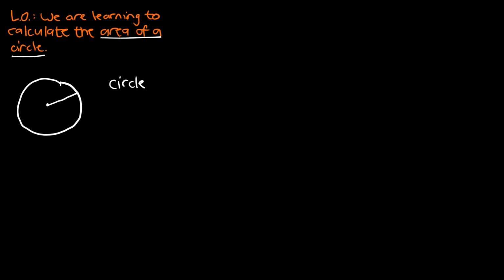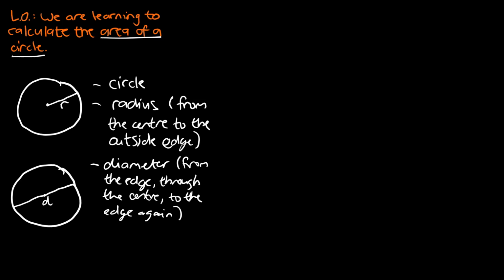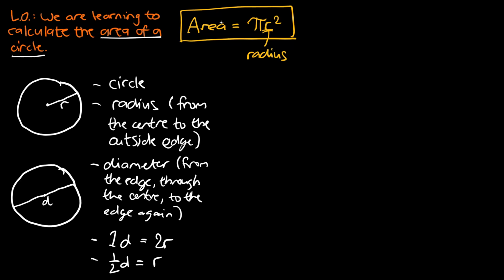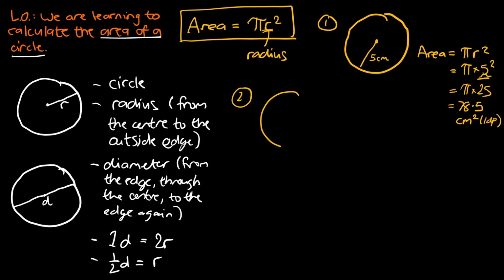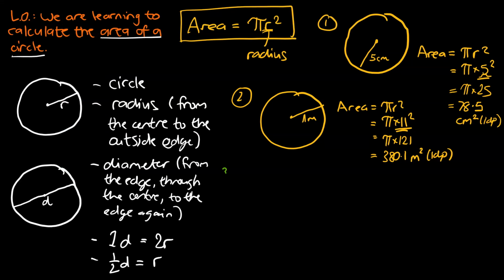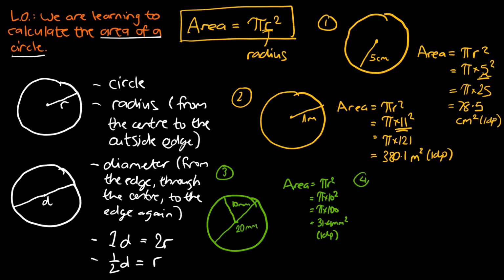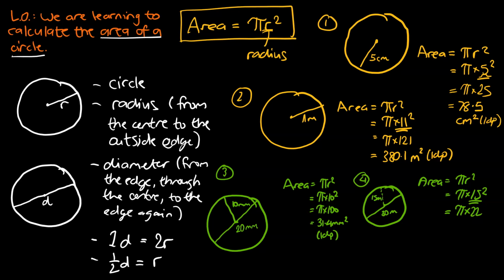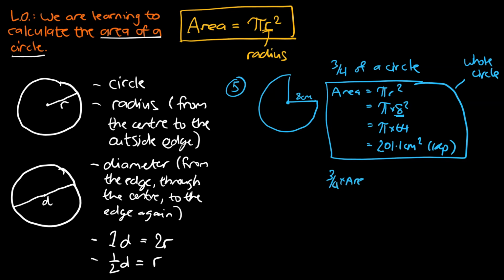05 Area of a cricle